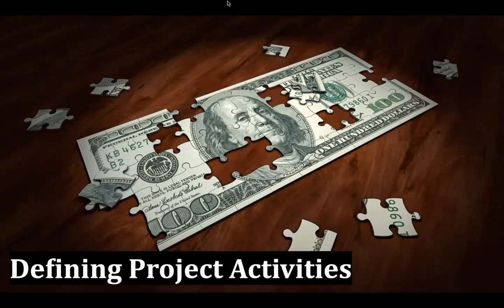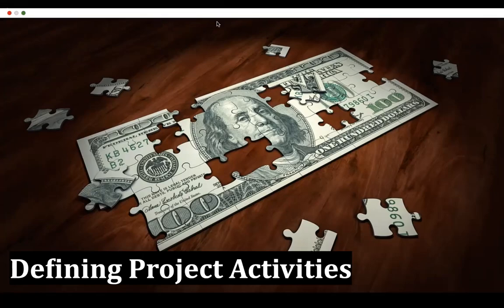Defining Project Activities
In any given project, there are specific and concrete activities that make up the essence of the project. By defining the project activities, you are scoping out what it will take to run a successful project. The more time you spend up front in the planning phase, the more likely you will have a successful project that balances the quality of the outcome with the time and financial pressures that are involved with any project.